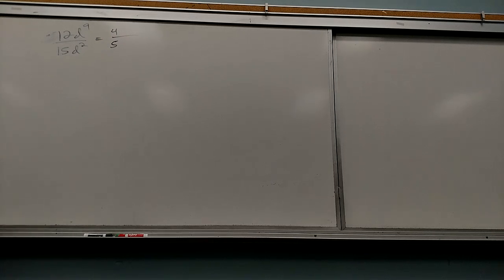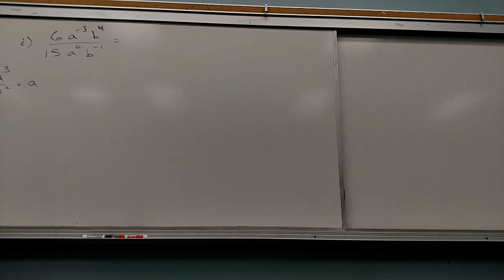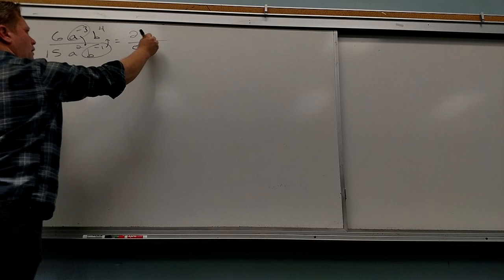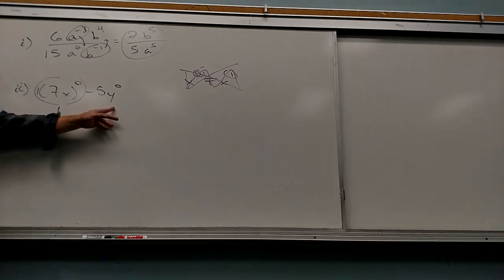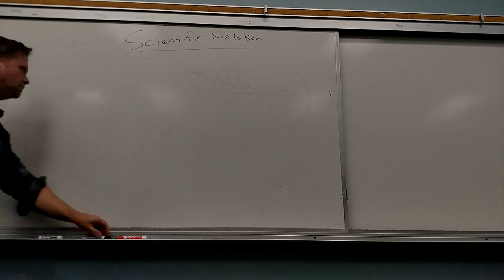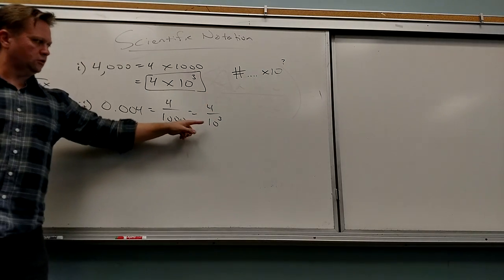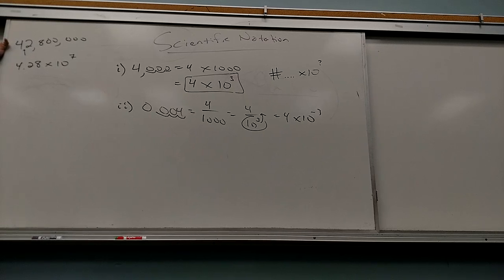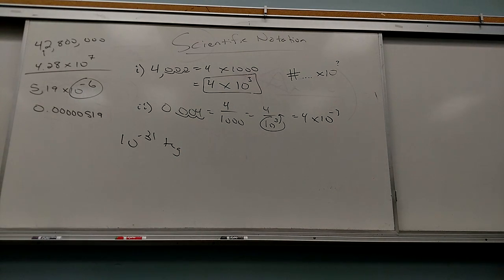Math 108, Mar 12 Lecture, part 1